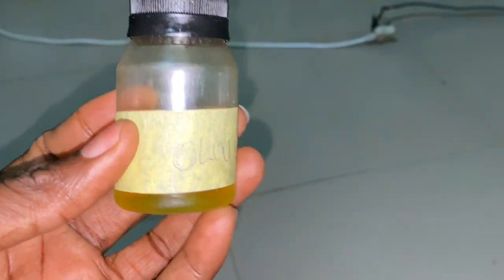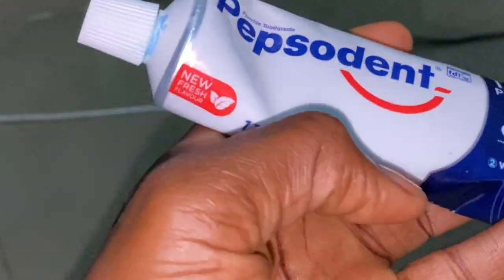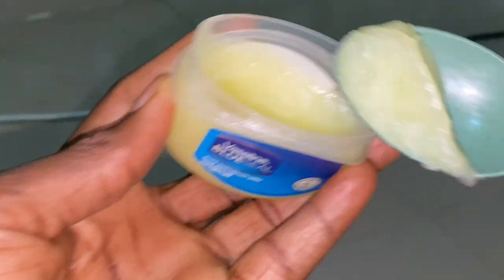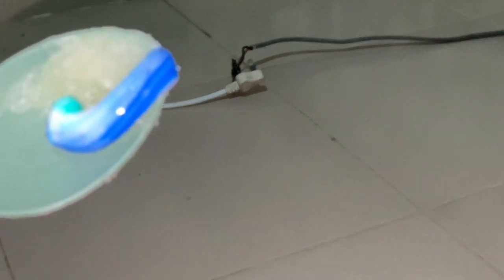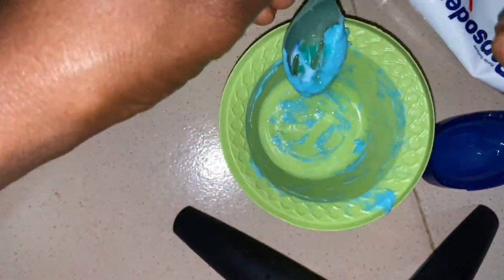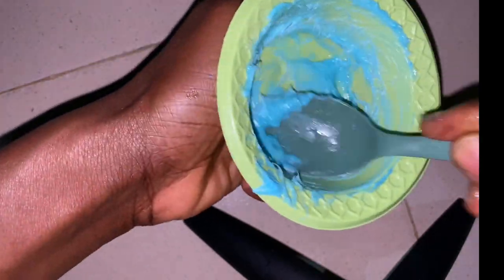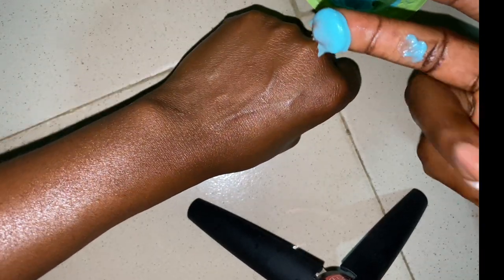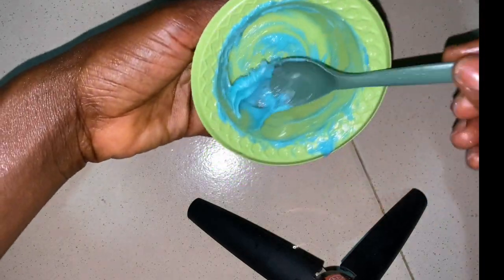How To Get Bigger butt in 7 days (butt & hips) super effective cream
Aravana  here and I'm excited for this video..

I  shared a recipe *How to increase your butt and hip in 7 days *

This recipe is very effective
And you can’t get your ingredients in your kitchen without spending any penny …